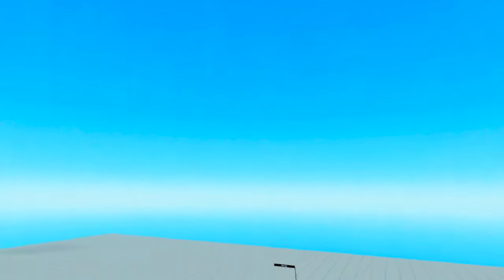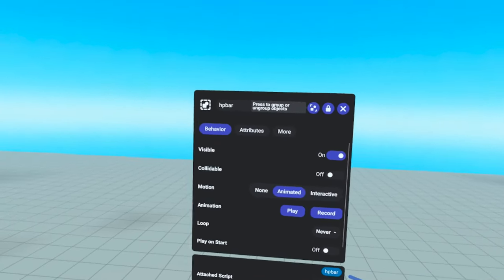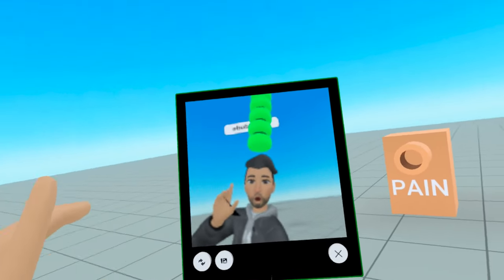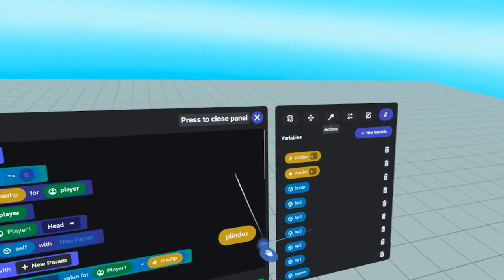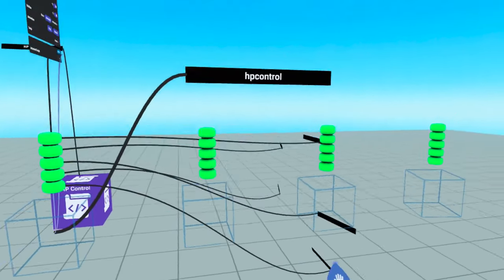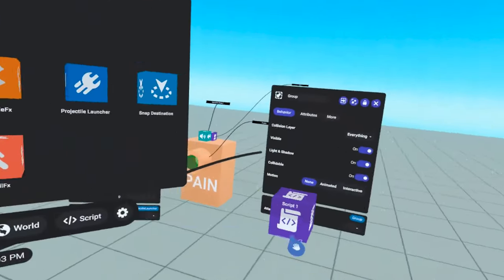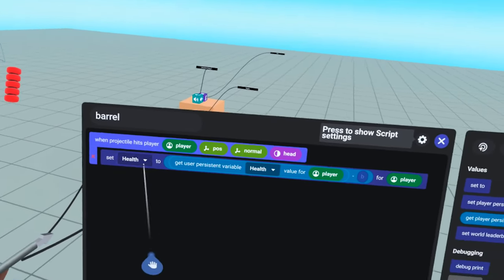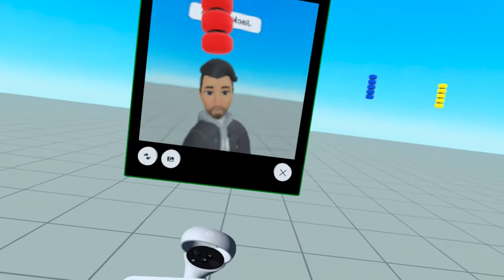Scripting Health Bars for Multiple Players in Horizon Worlds | Tutorial Series Part 3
In this last installment of this Player Health tutorial series we are going to go over a new update pushed out by Horizon Worlds to make the HP bar follow feature SOOOO much easier and we are going to make multiple HP bars and script it so they are assigned to different players. What kind of game do you want some health bars in?

Timestamps
0:00 Intro
1:30 What we've done already
2:05 NEW feature to make Health Bar following easier
3:37 Adjusting HP bar properties
5:38 Test new follow feature
6:11 Assigning multiple Health Bars
6:27 How Player Index numbers work
7:13 Updating the Script using Player indexs
8:48 Making duplicate Bars for more Players
11:19 Testing Health Bars
12:13 How to make weapons that take away Player Health
16:10 Testing Weapon
17:09 Outro
Socials
Channel Gear
Quest 2 (128gb)
Sony a5100 mirrorless camera
BOYA Lav mic
Kiwi Design Headstrap
Kiwi Design Knunckle Strap Controller Grips